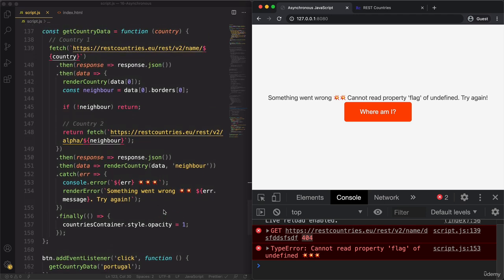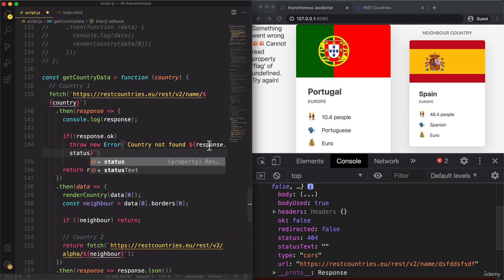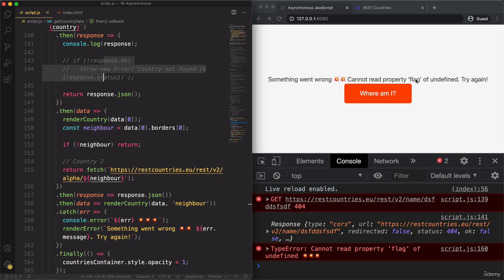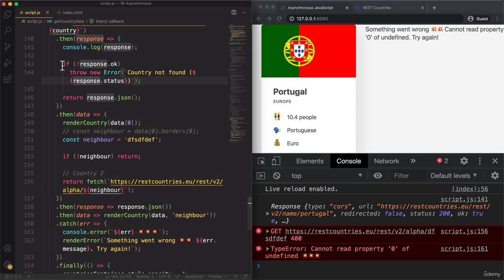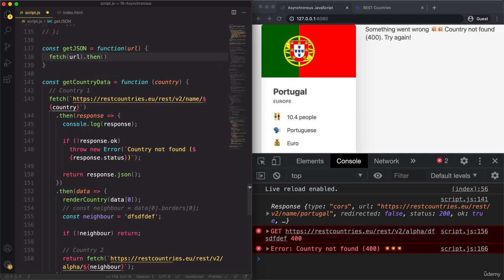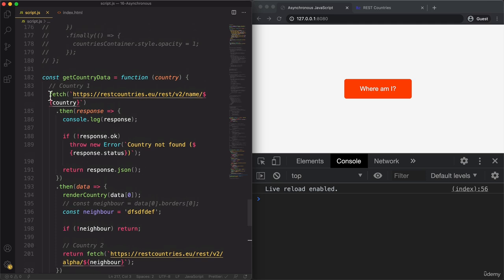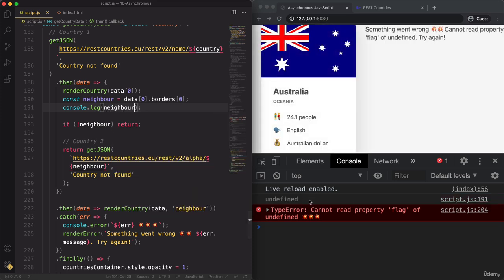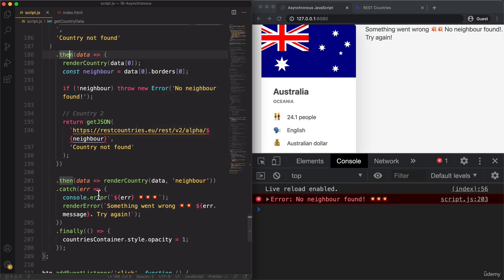12 Устранение ошибок вручную